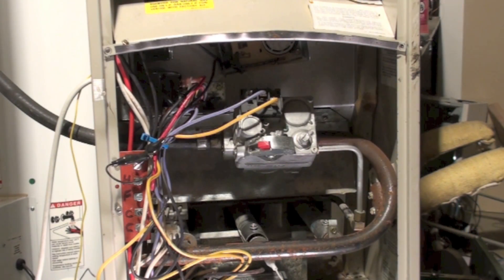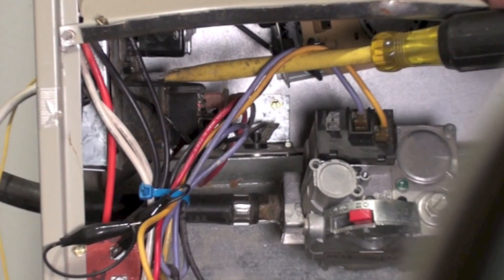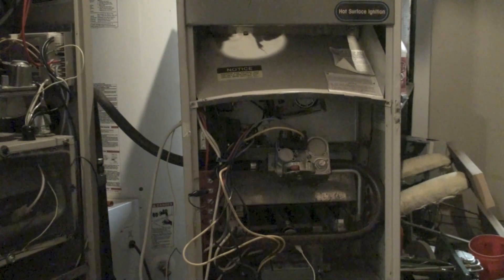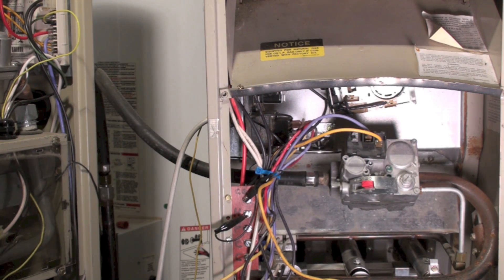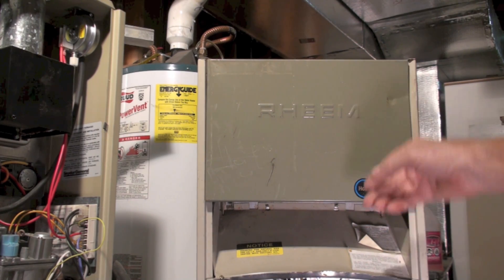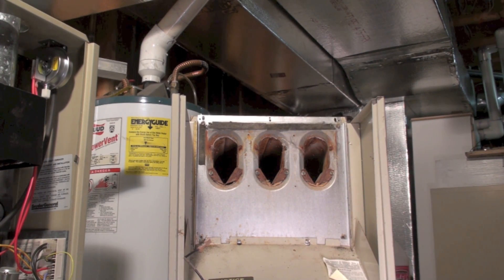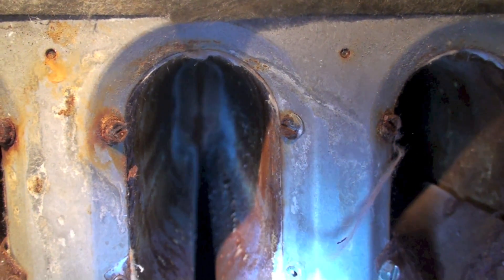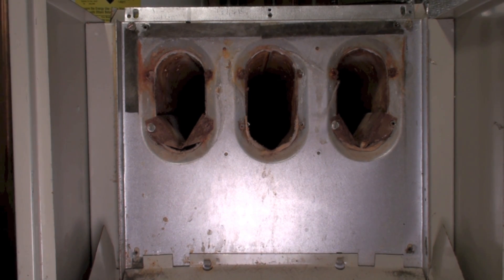How to clean a heat exchanger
A demonstration of how to clean a heat exchanger on an older draft hood style gas furnace.  A Rheem RGDA model furnace is used for the demonstration.